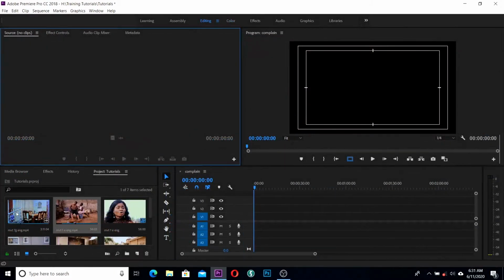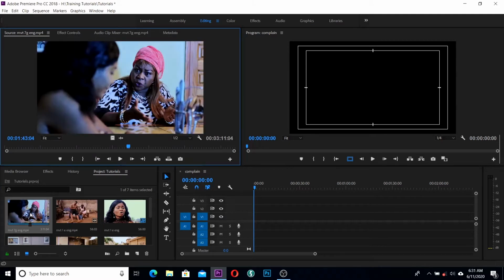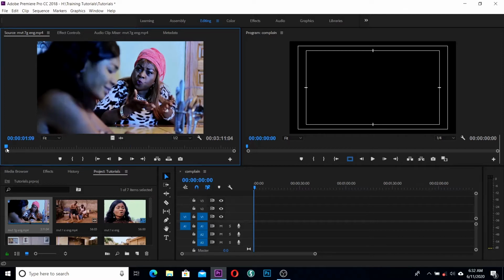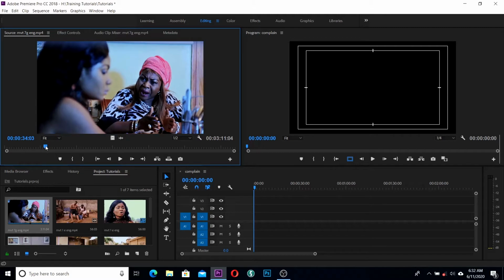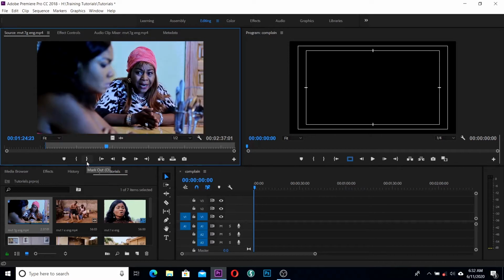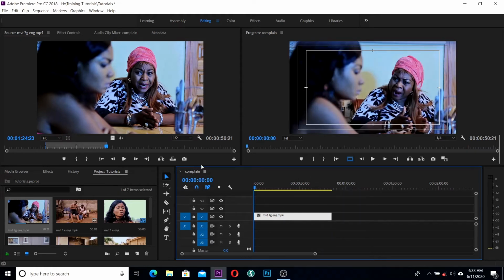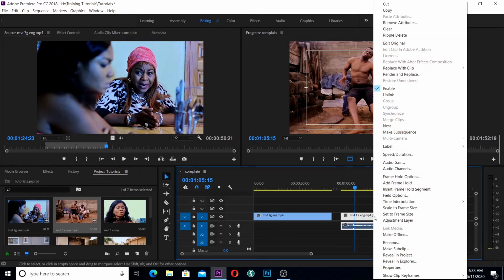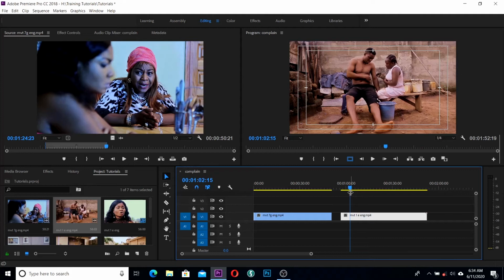How to Unlink Audio in Premiere Pro CC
"Graded Picture Playground" In this tutorial I am showing you
"how to Locate and Use Legacy Title in premiere pro cc".
so that you can still use it as it was in the earlier version of "premiere pro". At the end of this tutorial, you will
be able to use the Legacy title to create title for your project.

This video was recorded with OBS screen recorder and edited with Adobe Premiere Pro CC